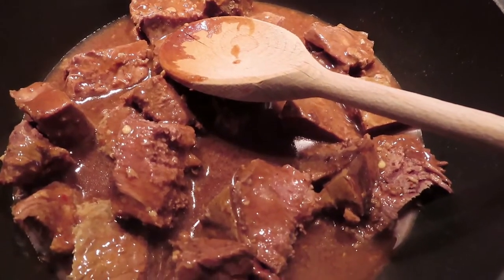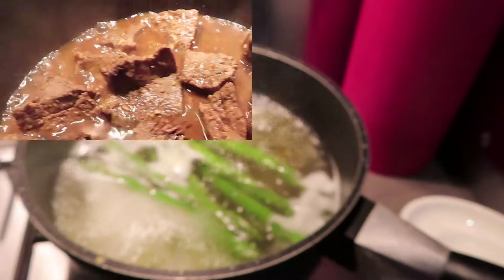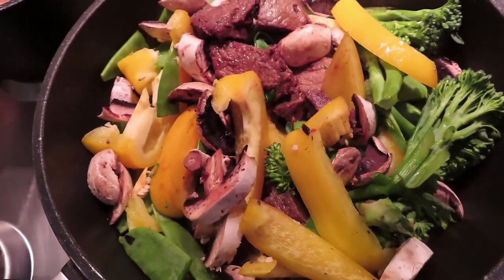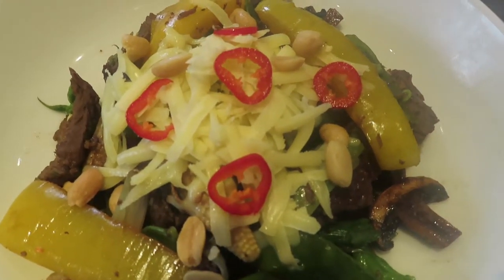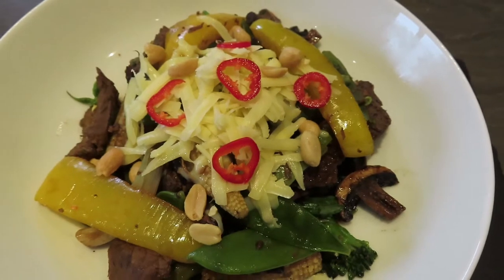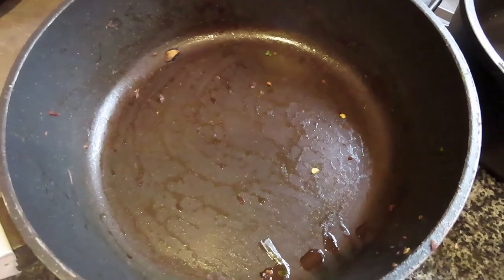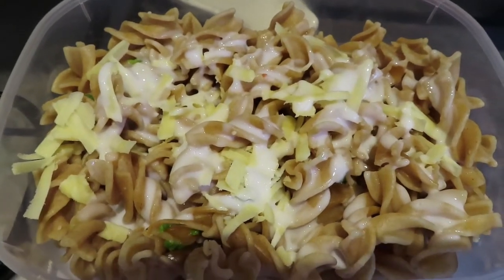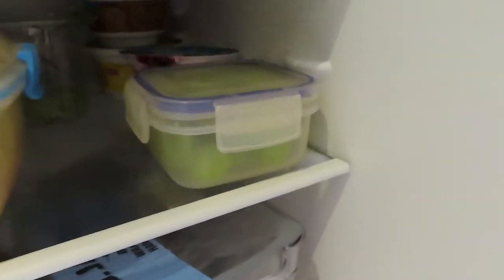SLIMMING WORLD BEEF IN OYSTER SAUCE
A fabulous dish that I just created.  Tasted delicious and only 3 syns a serving.

Sometimes a little bit of inspiration in the kitchen can turn meal times on their heads.